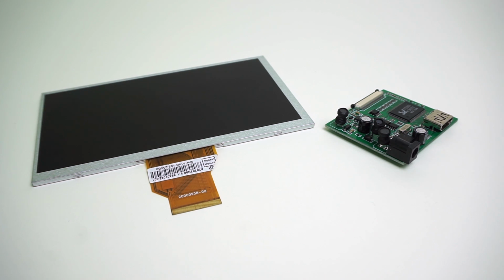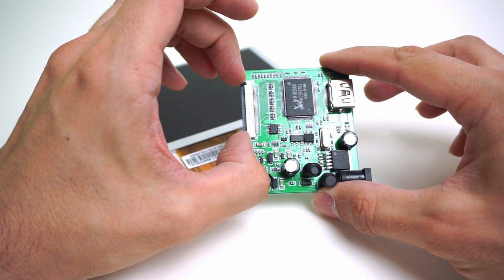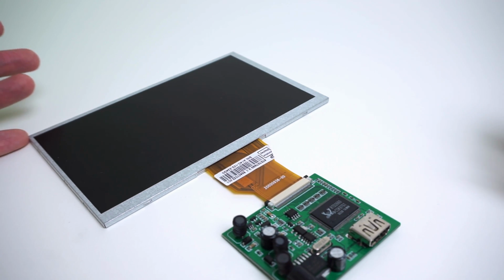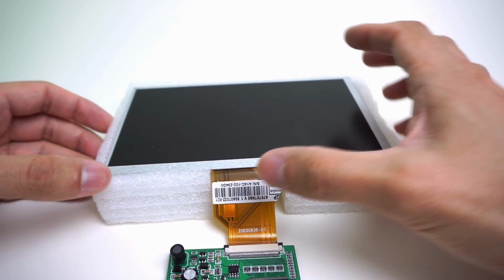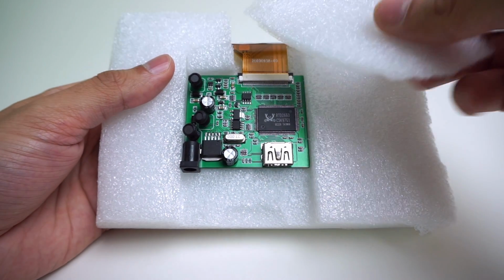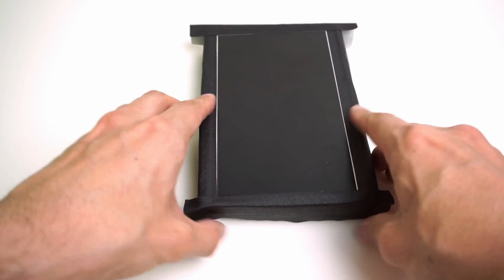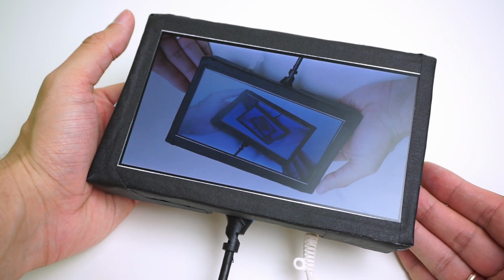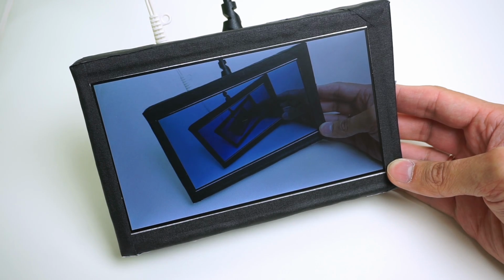$20 7" HDMI Display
Here's a $20 7" HDMI 480p Display I'm going to use to shoot my videos. I went s bit creative building a case for the display check it out!

The main message is be creative and think out of the box. The budget is kind of limitation I created for myself as I don't want to spend a lot of money on my hobby and limitations actually push your creativity.